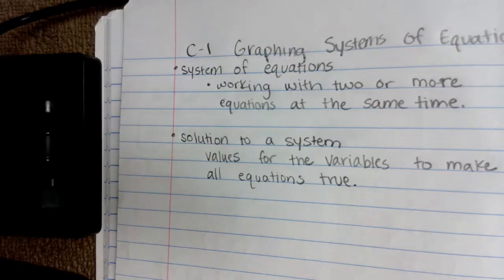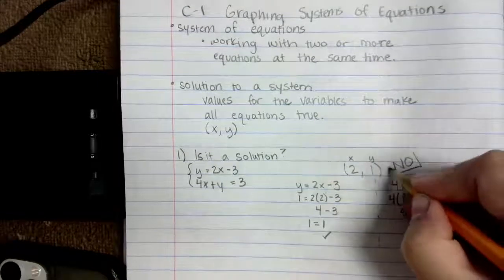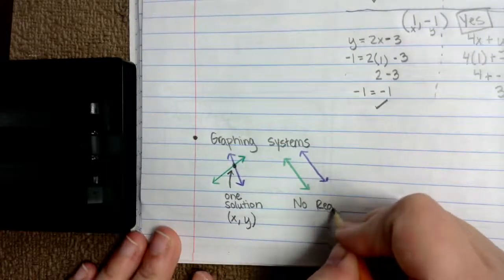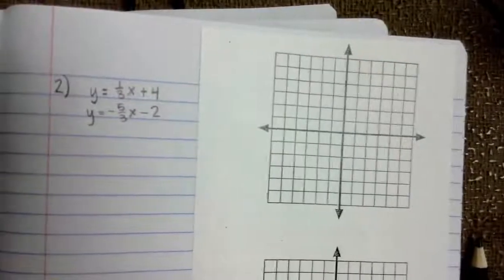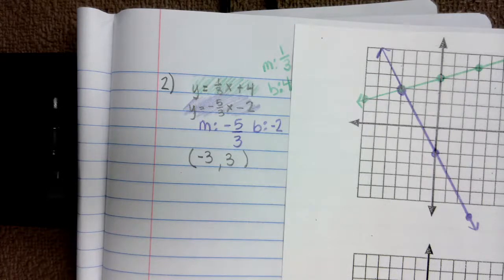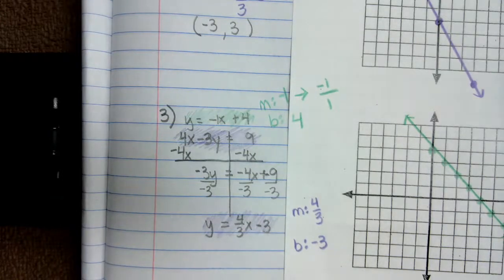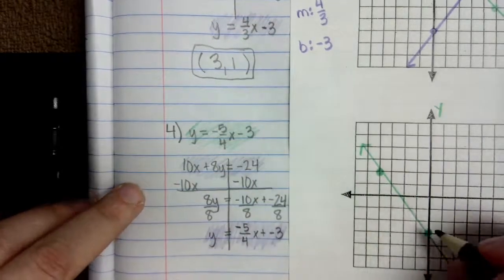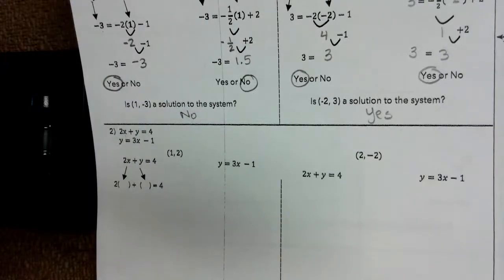C-1 Graphing Systems of Equations (10/18/21)